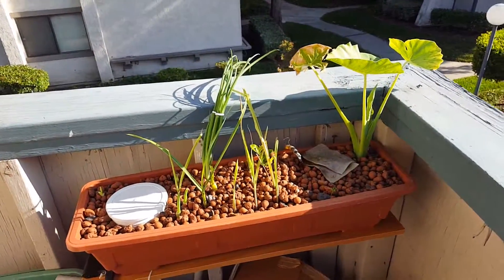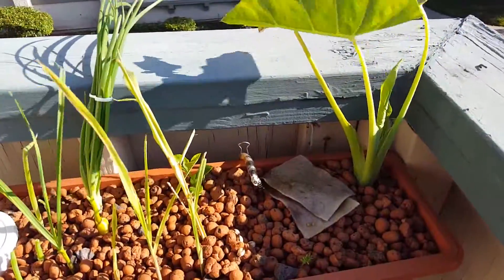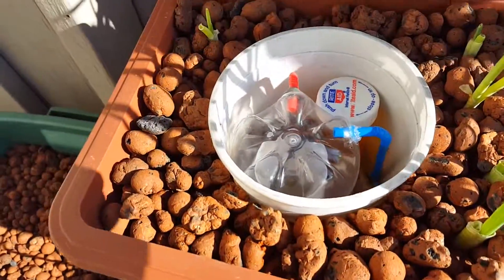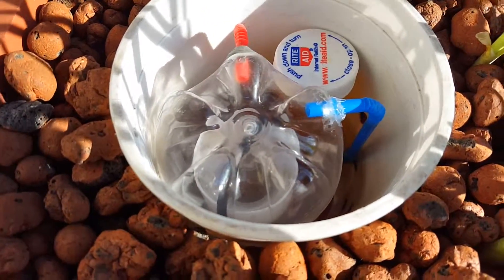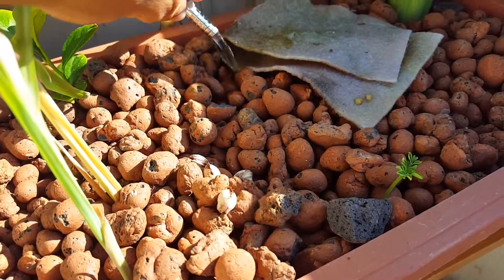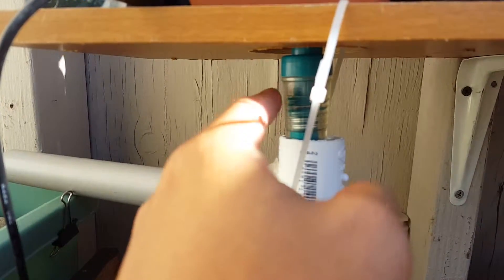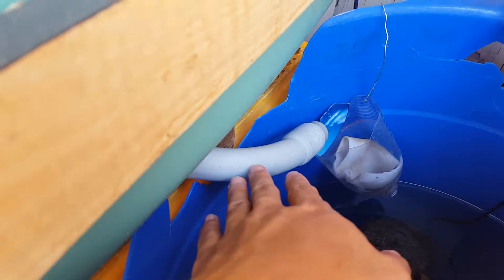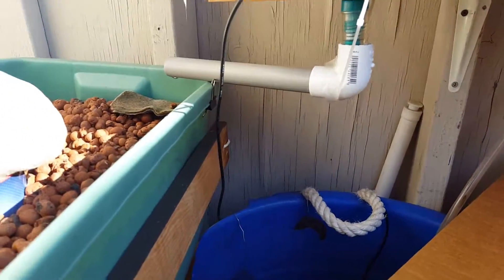Dropped my phone in my aquaponics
I was doing an update and my phone fell in the water bucket as i was explaining about how I got my siphon to work. No fish were harmed when phone fell. But I was able to get my siphons to work.